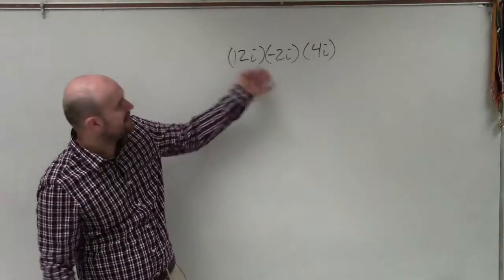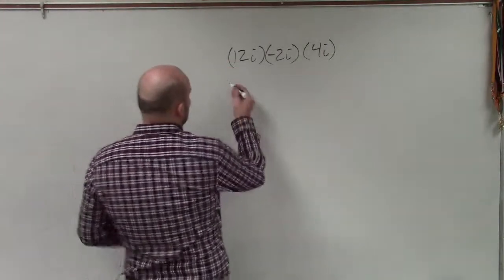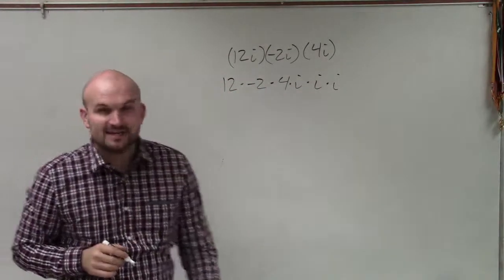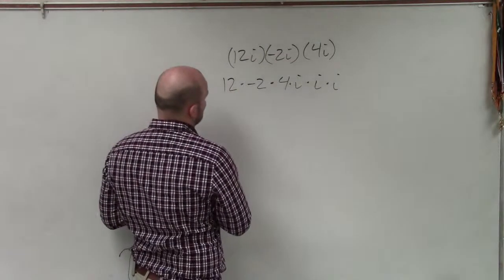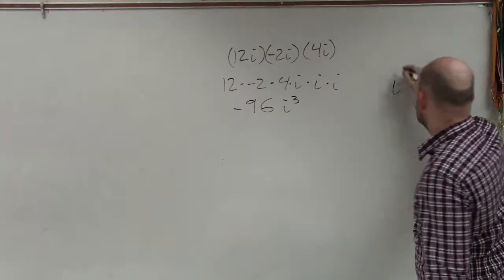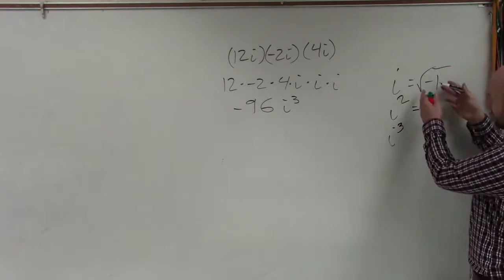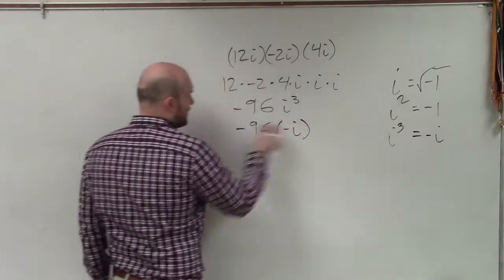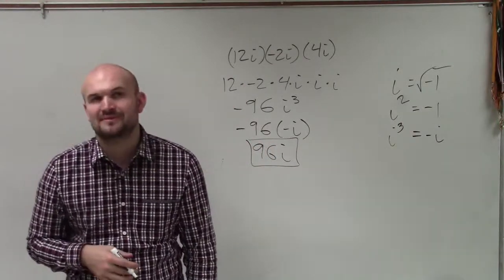Tutorial - Learn how to multiply three imaginary numbers together to simplify the expression ex 18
(12i)(-2i)(4i)